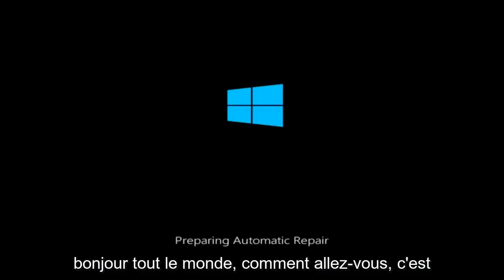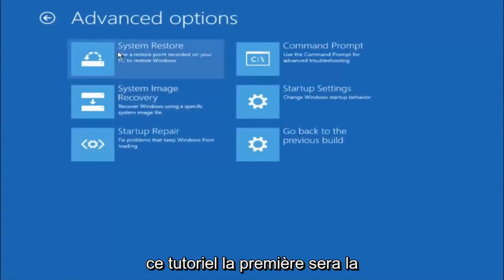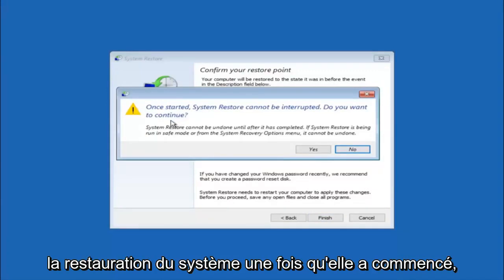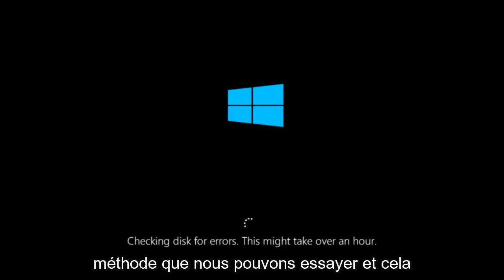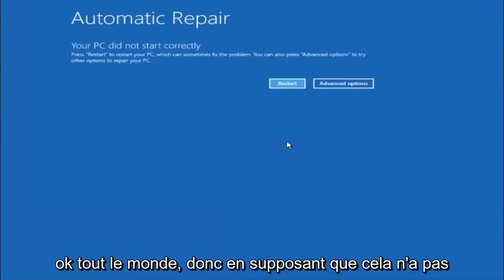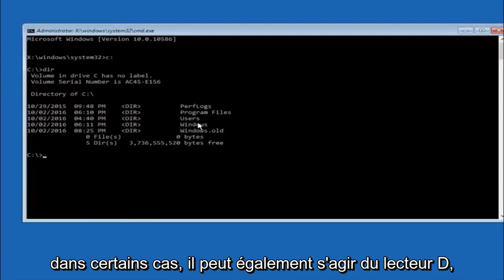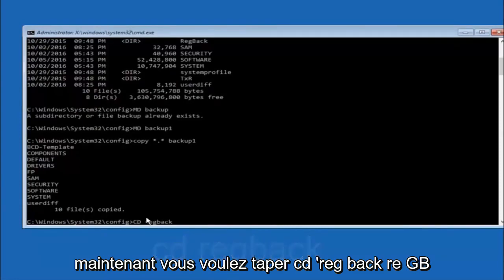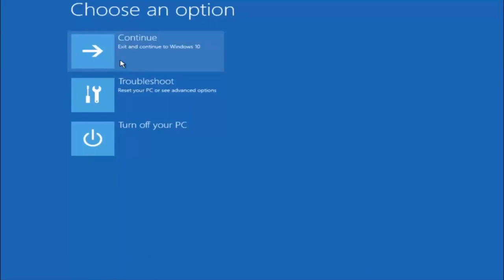Comment réparer l'erreur d'exception du service système dans Windows 10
Comment réparer le code d'arrêt de l'écran bleu sur un ordinateur Windows.

Des erreurs d'écran bleu (également parfois appelées erreurs d'écran noir ou erreurs de code STOP) peuvent se produire si un problème grave provoque l'arrêt ou le redémarrage de Windows de manière inattendue. Il se peut qu'un message indiquant "Windows a été arrêté pour éviter d'endommager votre ordinateur" s'affiche. Ces erreurs peuvent être causées par des problèmes matériels et logiciels. Si vous avez ajouté du nouveau matériel à votre PC avant l'erreur d'écran bleu, éteignez votre PC, retirez le matériel et essayez de redémarrer. Si vous rencontrez des difficultés pour redémarrer, vous pouvez démarrer (démarrer) votre PC en mode sans échec.

Windows 10 est l'un des systèmes d'exploitation les plus avancés et les plus sécurisés, mais comme pour tout logiciel, vous rencontrerez parfois des problèmes, en particulier des erreurs d'écran bleu.

Un "écran bleu" (ou "erreur d'arrêt") est ce que l'on appelle communément l'écran bleu de la mort (BSOB), et il peut apparaître lors de la mise à niveau vers une nouvelle version du système d'exploitation, lors du démarrage de votre ordinateur, ou tout simplement "hors de le bleu" lors de l'utilisation de Windows 10.

Le plus gros problème avec un écran bleu est qu'il s'agit littéralement d'un écran avec un fond bleu et un visage triste avec pas assez d'informations pour vous dire le problème.

Vous verrez généralement (pas toujours) un message qui se lit comme suit : "Votre PC a rencontré un problème et doit redémarrer. Nous collectons simplement des informations sur l'erreur, puis nous redémarrerons pour vous." Et un code d'erreur général (HAL_INITIALIZATION_FAID, PAGE_FAULT_IN_NONPAGE_AREA, CRITICAL_PROCESS_DIED ou BAD_SYSTEM_CONFIG_INFO, par exemple) qui peut vous donner une idée du problème. Mais la plupart du temps, cela ne suffit pas pour résoudre le problème.